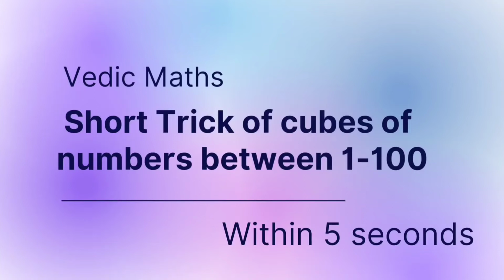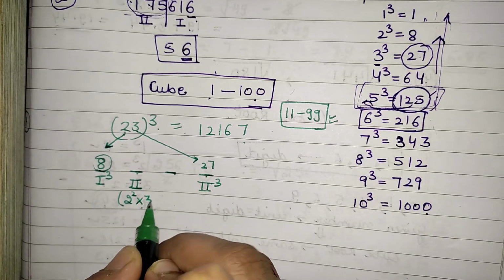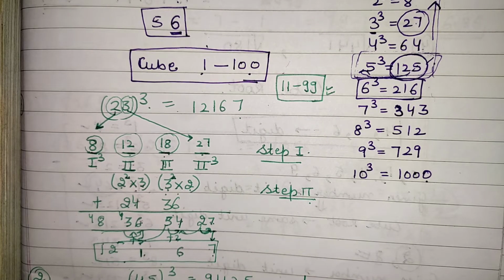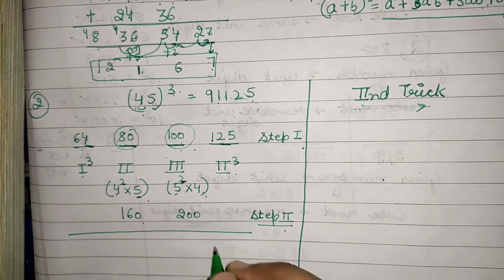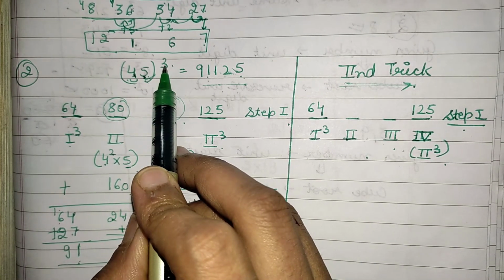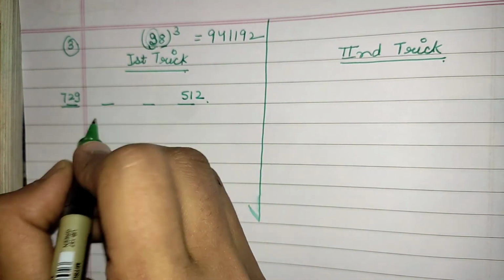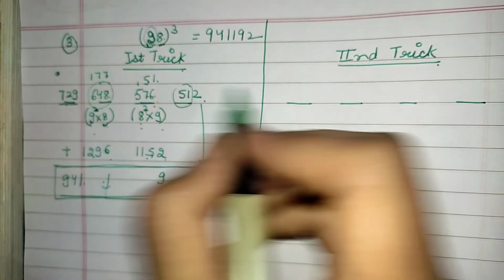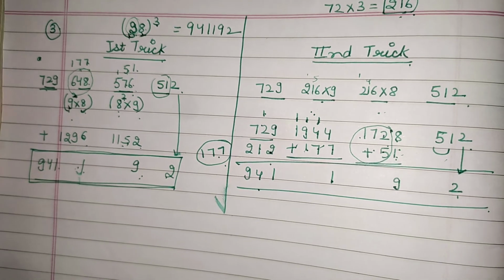2 Tricks for Cube of numbers between 1-100 | Vedic Maths | Tips and Tricks | Part 1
2 Tricks for Cube of numbers between 1-100 | Vedic Maths | Tips and Tricks | Part 1

In this video you will be able to learn how to find out the cube root of any given number within few seconds. Please see the video till the end.

math, maths, mathematics, math tricks, maths
tricks, hcf shortcut, how to find hcf, hcf short
tricks, hcf kaise nikalte hai, hcf calculation, hcf
short tricks, hcf, gcd shortcuts, gcd tricks, hcf
trick, hcf tricks, hcf fast calculation trick, hcf by
division method, hcf and lcm tricks, hcf and lcm
shortcuts, hcf best trick for fast calculation,
maths shortcuts for fast calculations, hcf quick
method, hcf quick tricks, hcf ka aasan tarika,
hcf in hindi, hcf tricks in hindi, hcf trick in hindi,
how to calculate hcf quickly, hcf shortcut
vipraminds, vedic maths tricks, vedic maths
shortcuts, vedic maths full course, tricks for
fast calculations, tricks for competitive exams,
how to find lcm, Icm tricks

Vedic Maths | Tips and Tricks | Part 1 | Perfect square Root

Vedic Maths | Tips and Tricks | Part 2 | Non Perfect square Root

Vedic Maths | Tips and Tricks | Part 1 | Cube Root

2 Tricks for Cube of numbers between 1-100 | Vedic Maths | Tips and Tricks | Part 1

2 Tricks for Cube of numbers between 101-999 | Vedic Maths | Tips and Tricks | Part 2

2 Tricks for Cube of 3 digit number | Vedic Maths | Tips and Tricks | Part 2